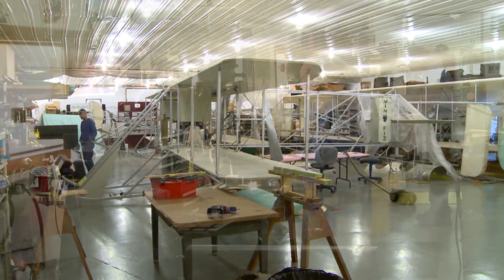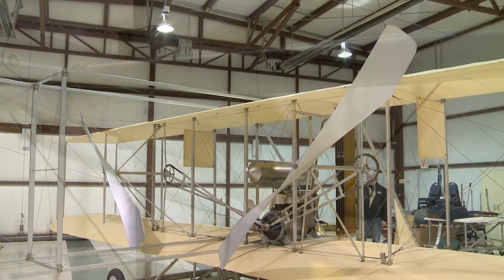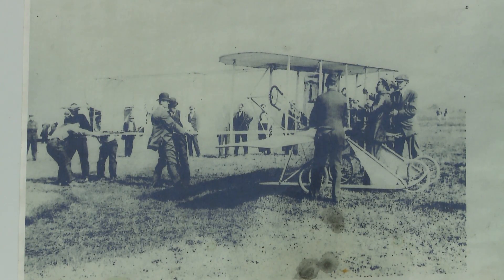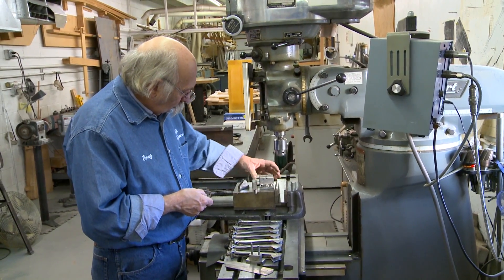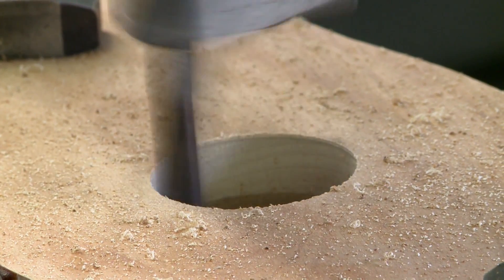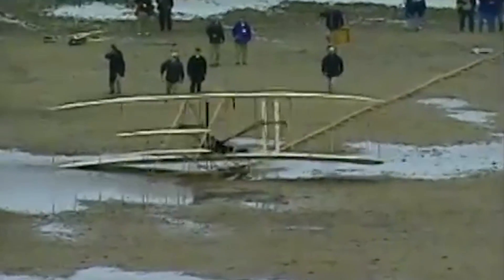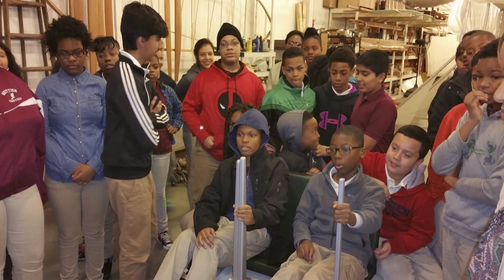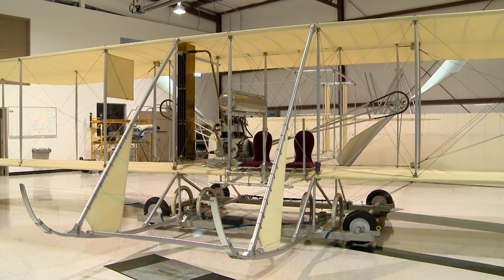The Wright Experience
A small shop in rural Virginia brings Wright brothers airplanes to life. See how the re-creation of early models revealed secrets of the Wrights' designs, and continues to inspire future pilots.